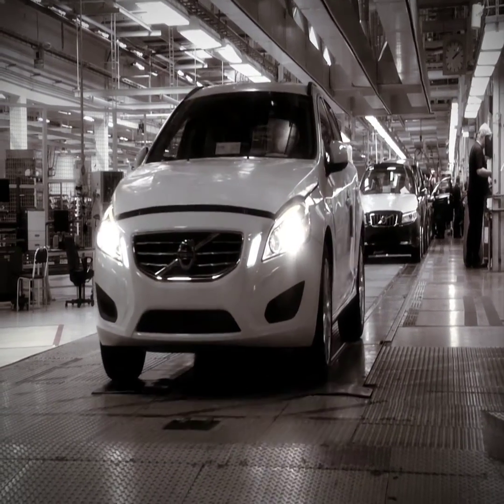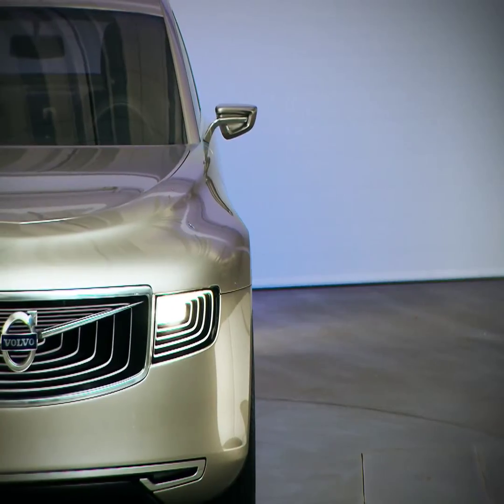Volvo Concept Universe - How it was built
Volvo Concept Universe - How it was built (2:44). Interviews with Model builder Torbjörn Larsson and Designer Jonathan Disley.